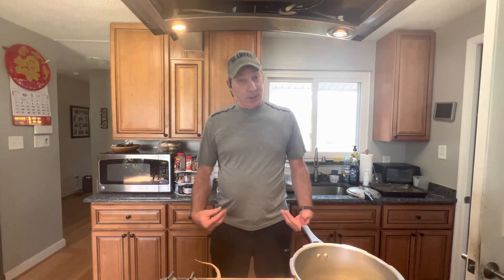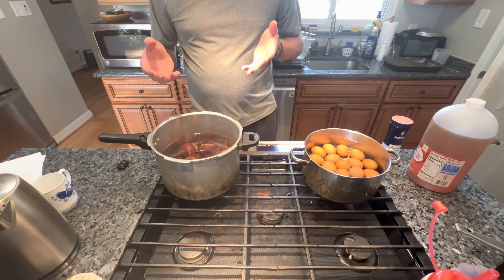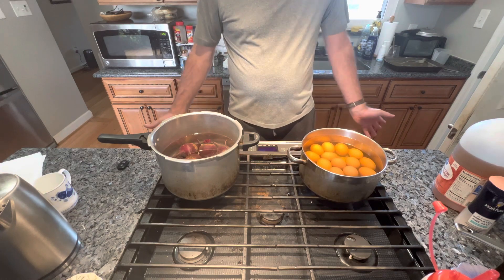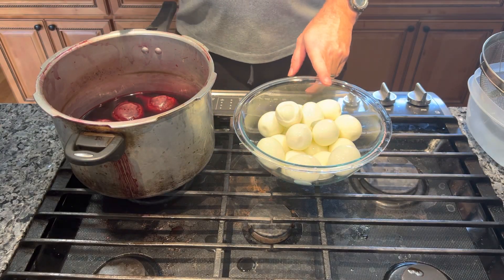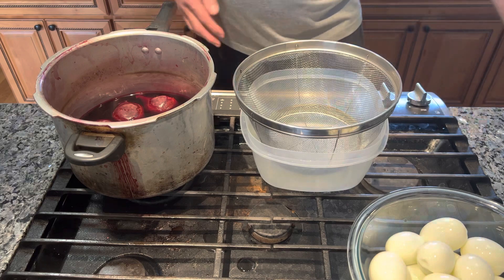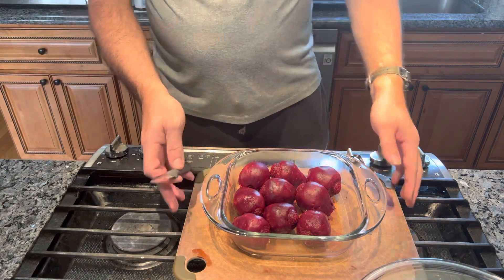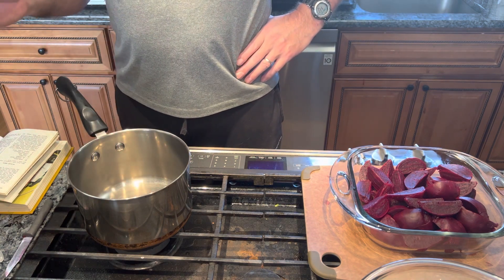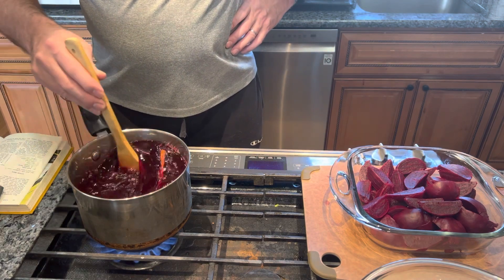Pickled Red Beet eggs.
We have always loved Pickled red beet eggs. They are fast and easy to make and are a quick snack when you just need something to hit the spot.

Ingredients
18 eggs
Cold water to cover eggs.
½ cup apple cider vinegar
2 tbsps. salt
9-12 small red beets
2 cups  reserved beet liquid.
1 quart apple cider vinegar
2.5 cups white sugar
3 tbsps. salt
12 whole cloves
2 cinnamon sticks
Directions
Place the eggs in a large pan and cover with cold water, add 12 cup vinegar,2 tbsps. salt. Bring to a boil, turn off heat and move off burner, let set for 20 minutes. Once time is up transfer to a bowl of cold water and cover with ice. Let this set for 15 minutes. Peel your eggs in the sink under cold running water. Set it aside.
Add the red beets to a pan and cover with water. Boil for 60 minutes or until fork tender or skins come off easily. Transfer to a bowl to cool so you can handle them, under running water strip off skins, top and root end. Slice the beets into quarters or whatever size you want. Set it aside.
In a small saucepan add 2 cups of cooking liquid from beets, 1 quart apple cider vinegar,2.5 cups sugar, 3 tbsps. salt, 12 whole cloves, and 2 cinnamon sticks. Bring to a boil, remove from heat, and let cool.
Add half of the beets to a gallon jar, all the eggs, the rest of the beets. Pour the pickling liquid into the jar. Cap off and place in refrigerator for at least 24 hours. Enjoy!